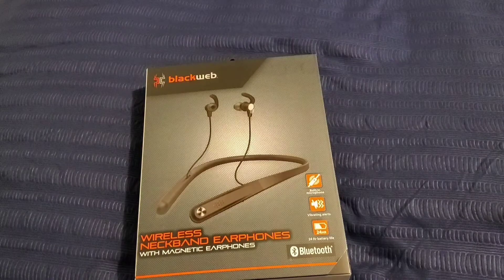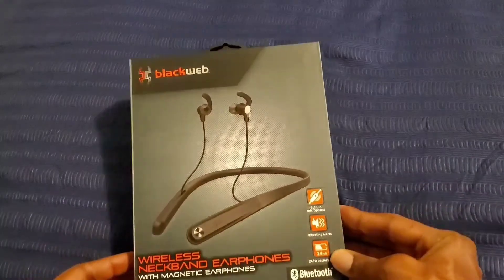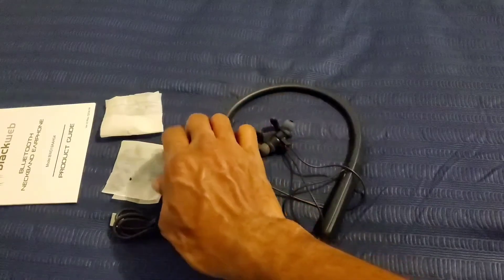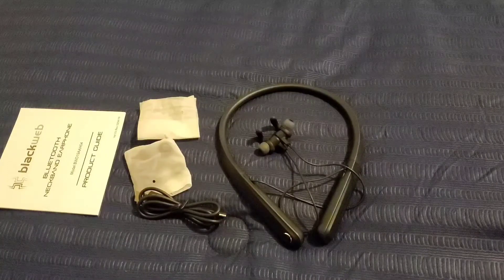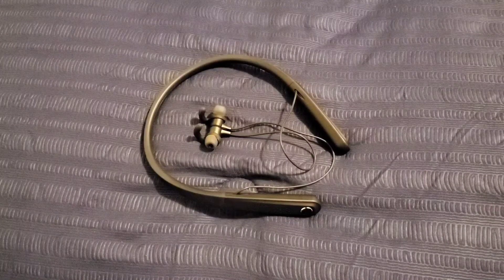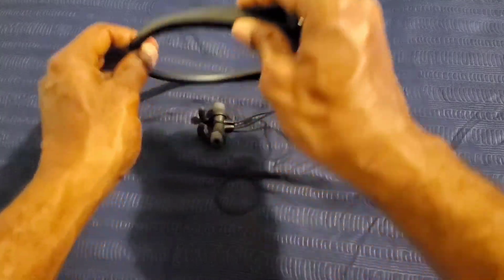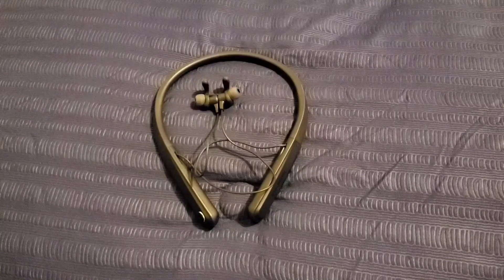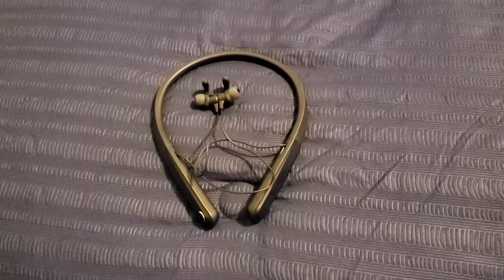Blackweb Neckband Bluetooth Earbuds Unboxing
e money music Watch "e money you 2020" on YouTube